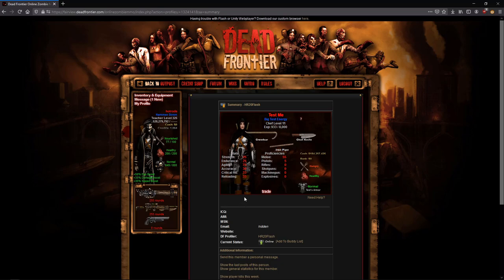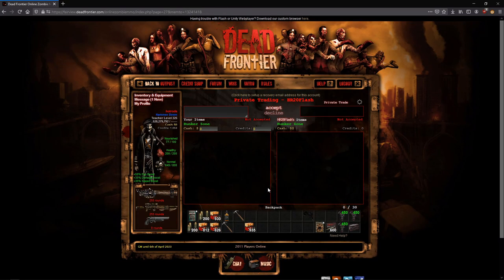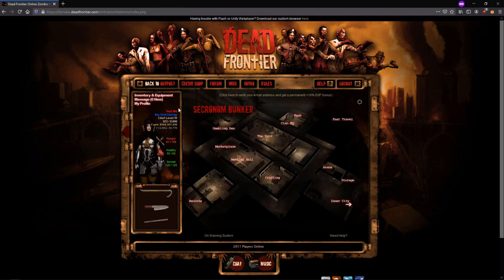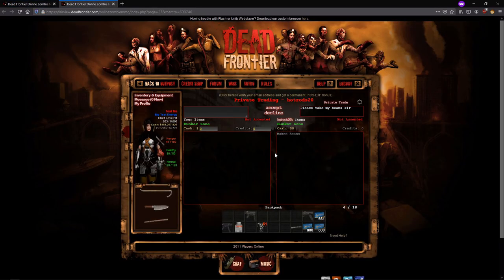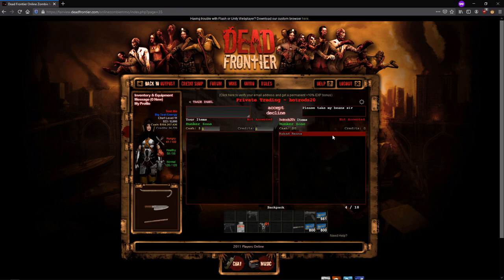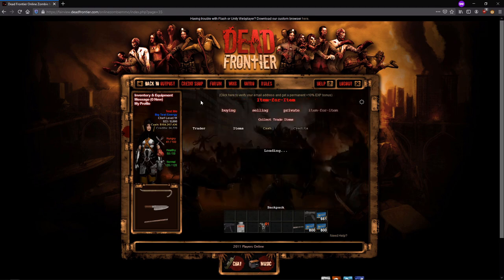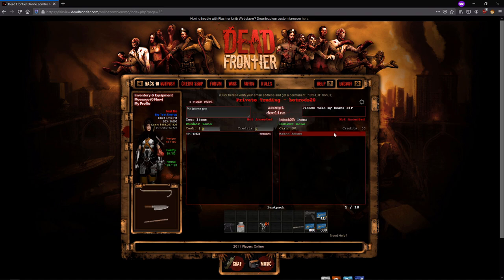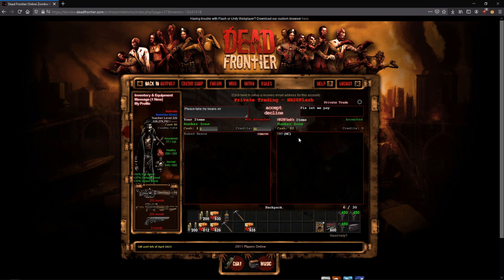Item-for-Item Trade - Dead Frontier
A quick crash course for the item-for-item trade system added to Dead Frontier.